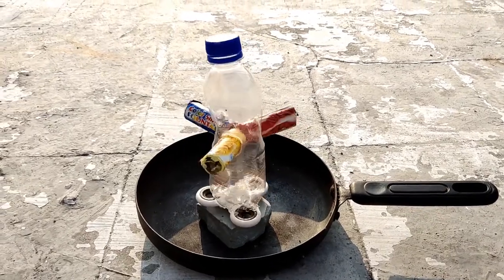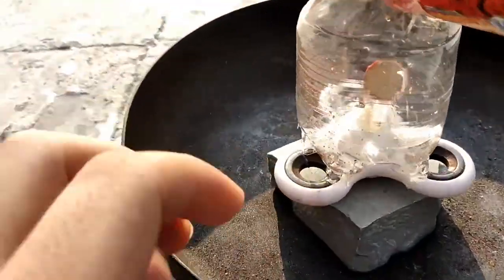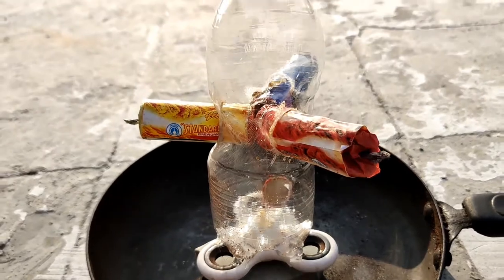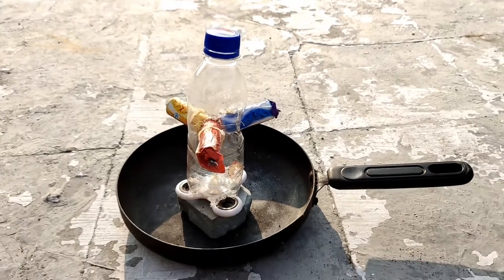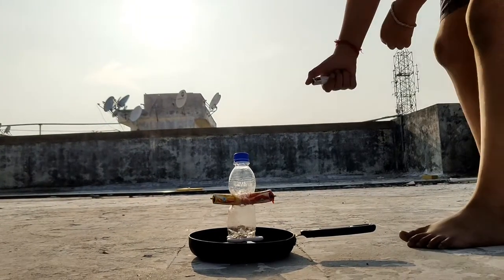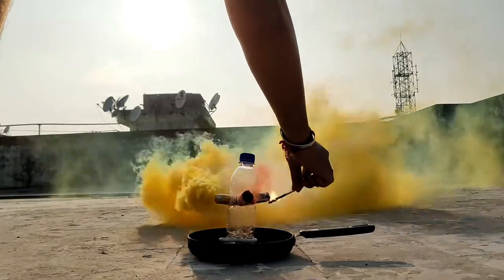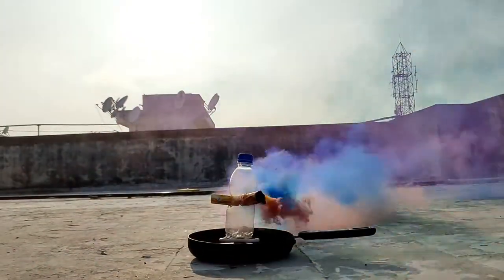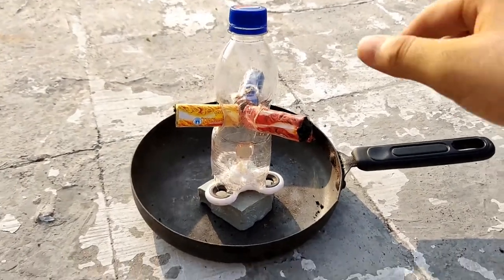SMOKE BOOM IN BOTTLE BUT ON SPINNER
Hi friends
We are using fire cracker in this video

In this video we are seeing what will happen
In bottle after burning will smoke come out?

Yes it's come out from the bottle
And
It is so beautiful